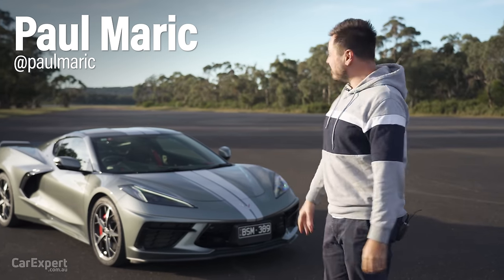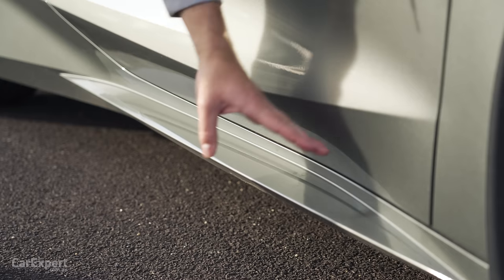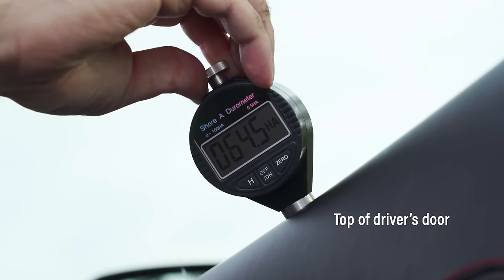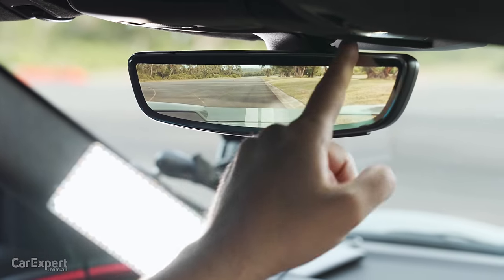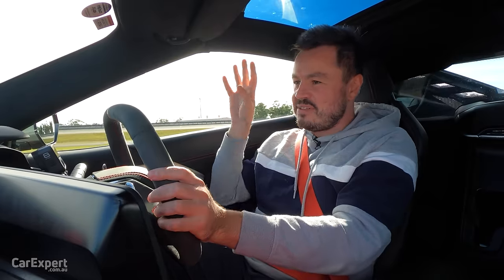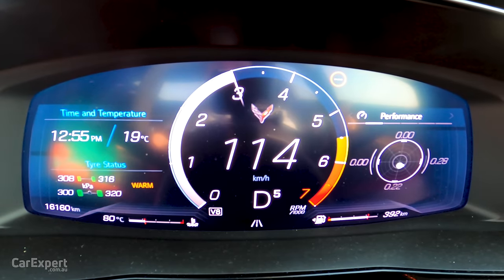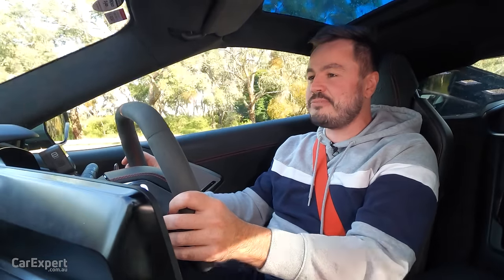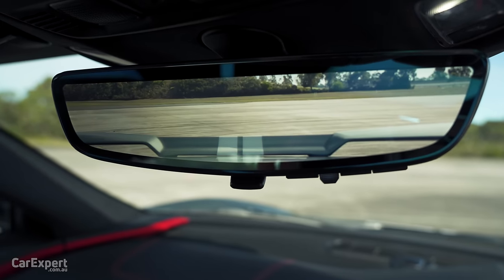Chevrolet Corvette (inc. 0-100) C8 3LT Z51 review! BIG smile incoming!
I won't lie - this was a FUN day at the office. Paul Maric checks out the 2022 Chevrolet Corvette C8 Stingray with the 3LT and Z51 package to see whether it lives up to its name as the versatile sports car. These are built in factory right-hand drive for the Australian market as well!

Skip Ahead:
Intro: 00:00
Exterior 1:18
Interior 5:51
Infotainment 8:06
Safety Tech 10:04
Practicality 11:39
On the road 15:29
0-100km/h 22:34
Verdict 27:13